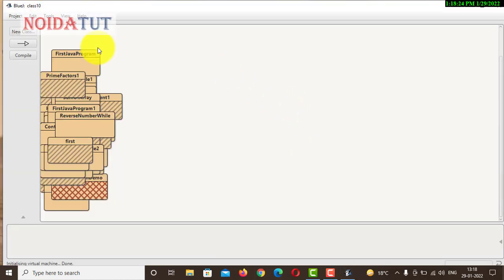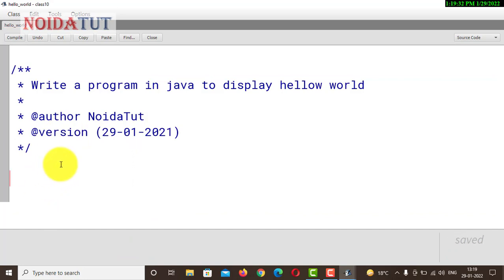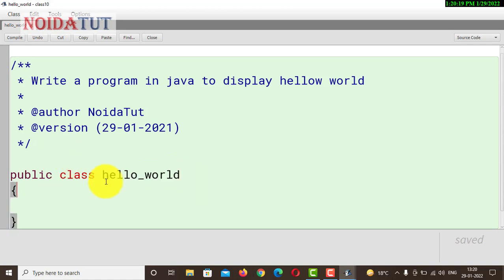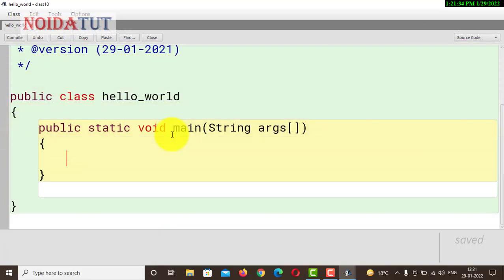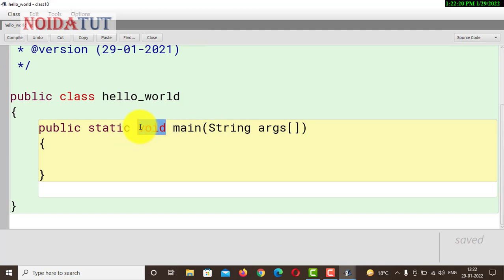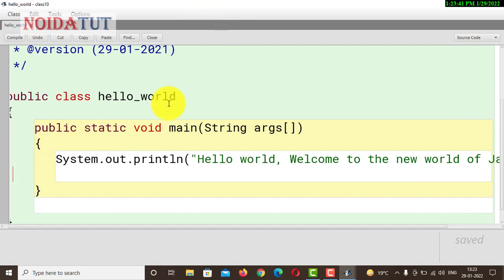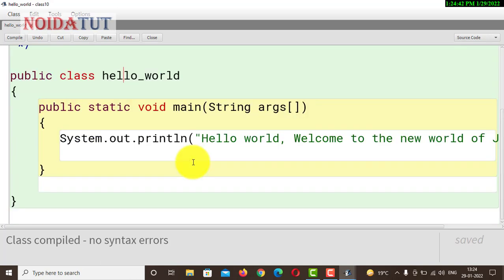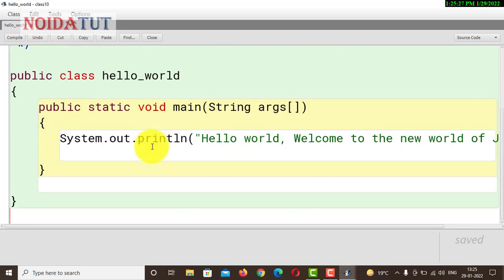Hello World Java Program Using BluJ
the video will elaborate you about the first program and complete basics. Line by line code elaboration.